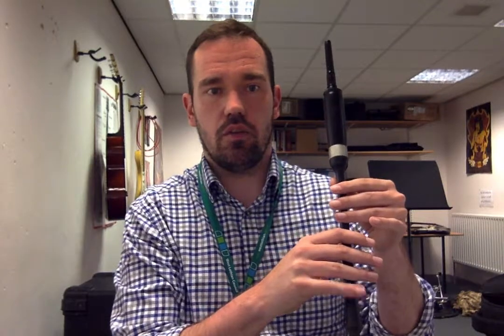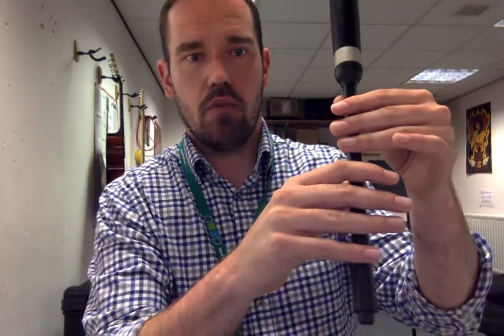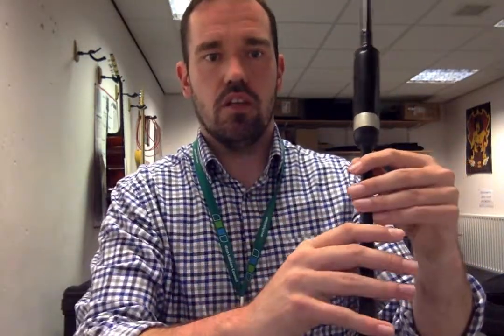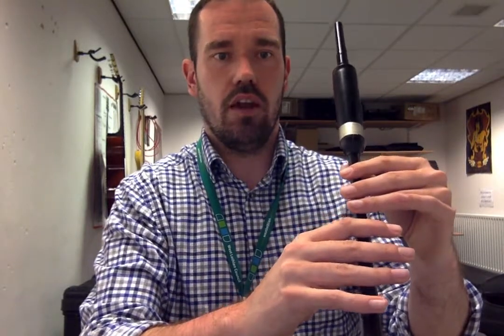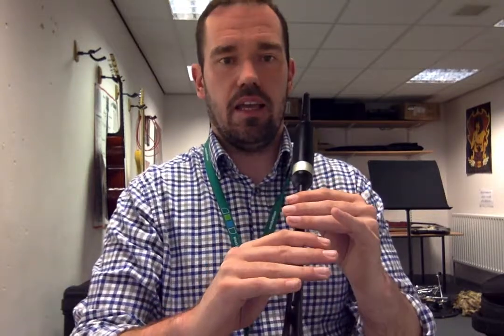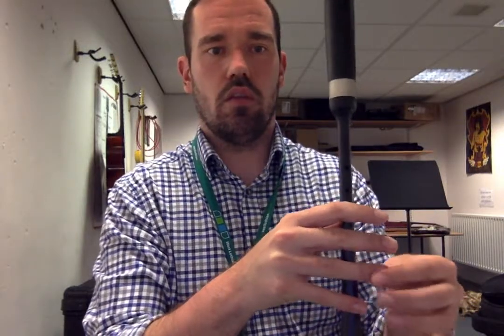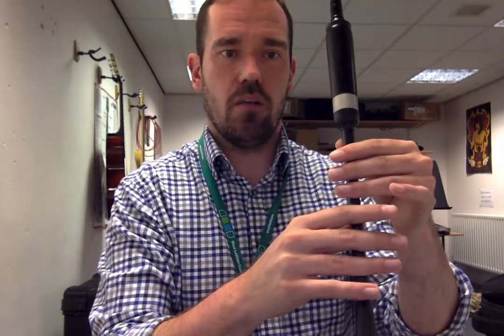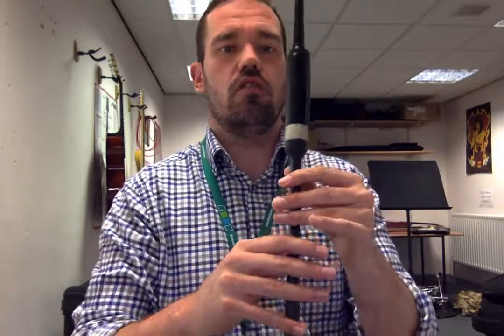Brilliant Birl!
A quick tutorial on how to play the tricky 'pinky birl' on the practice chanter.